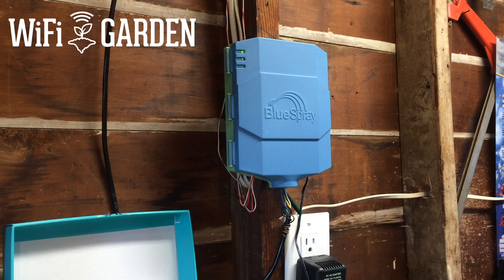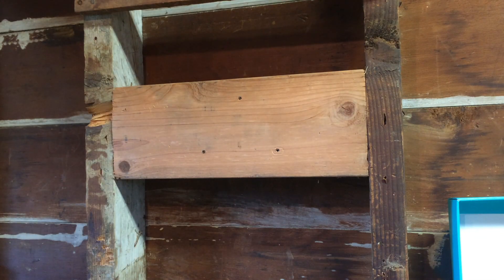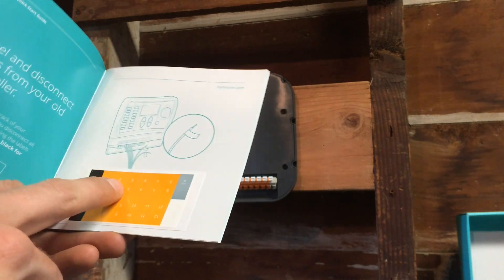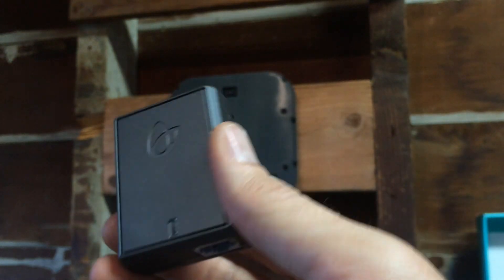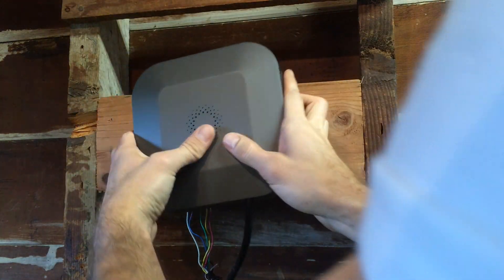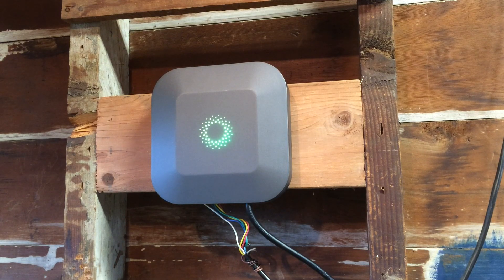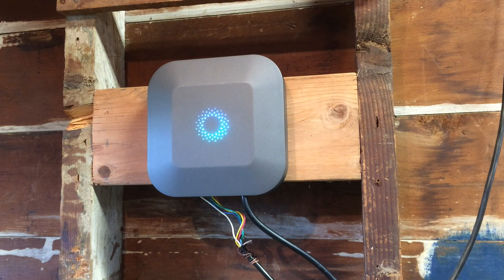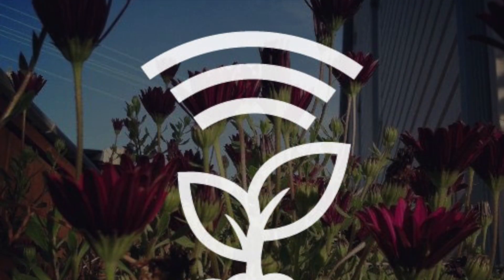Blossom smart sprinkler controller install and setup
Installing the Blossom smart WiFi sprinkler controller.

Check it out on Amazon